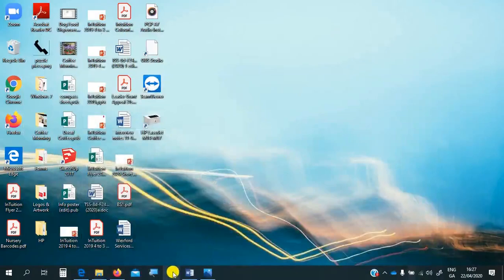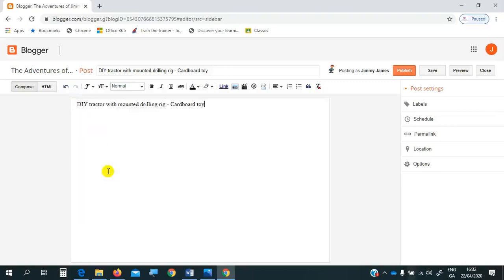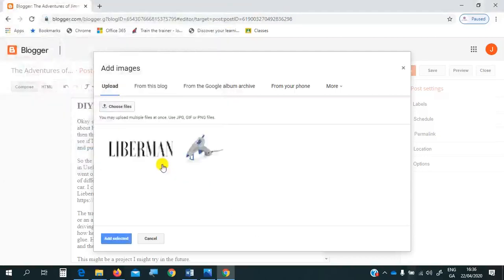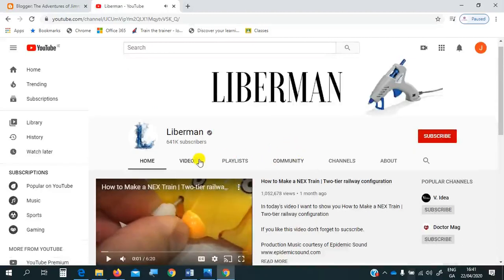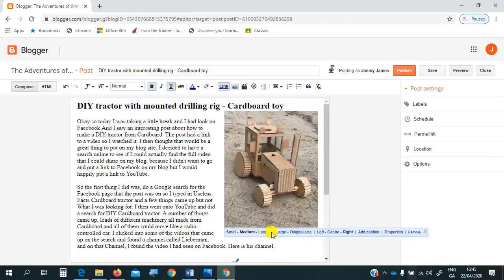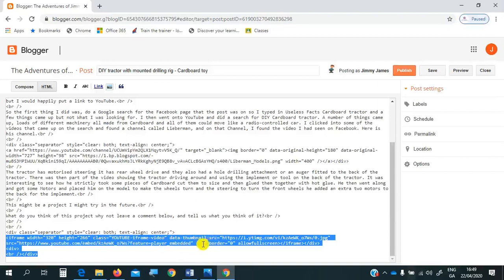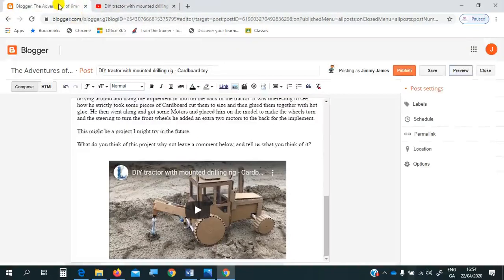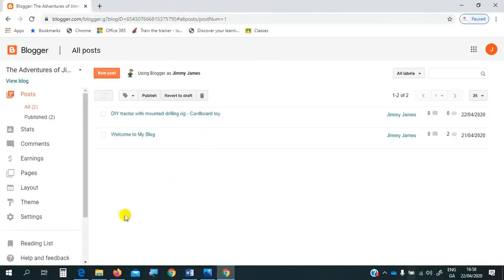How to Create a Blog post on Blogger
A tutorial video on how to create a blogpost on Blogger